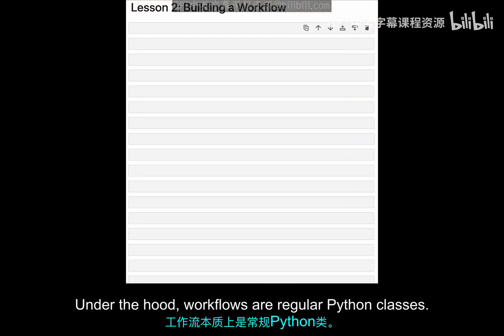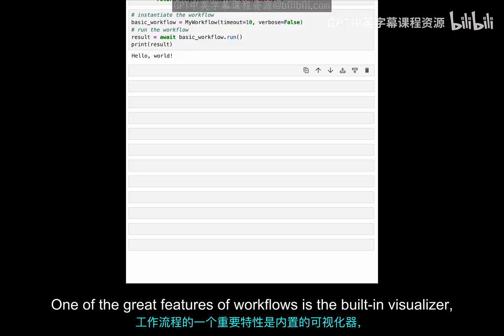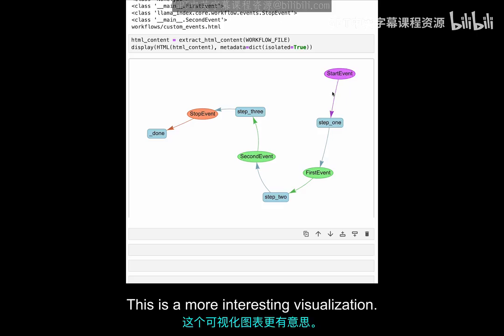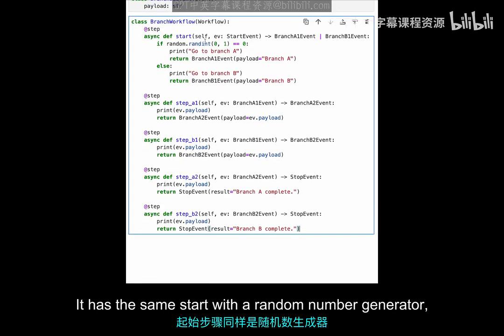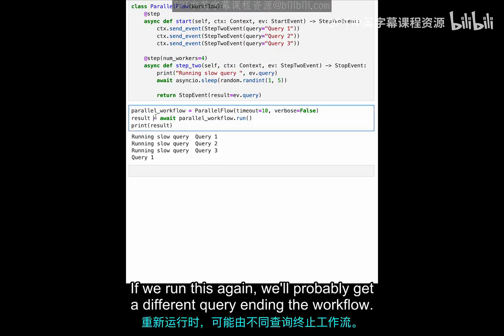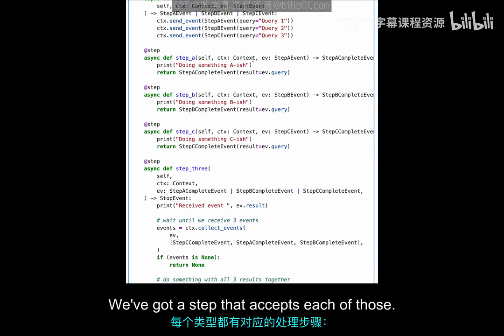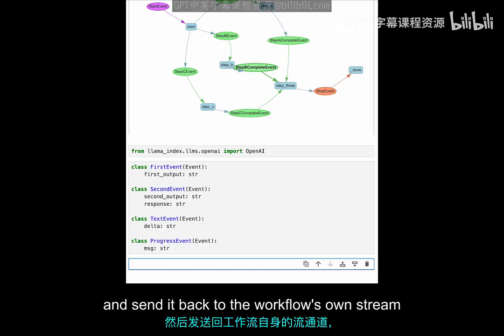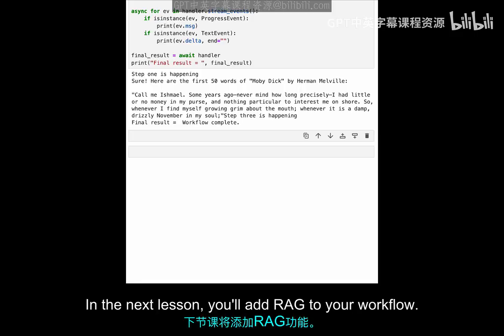108 3 building a workflow zh en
事件驱动的代理文档工作流